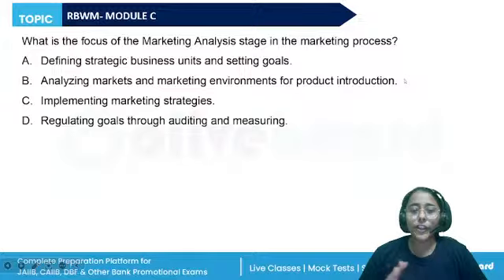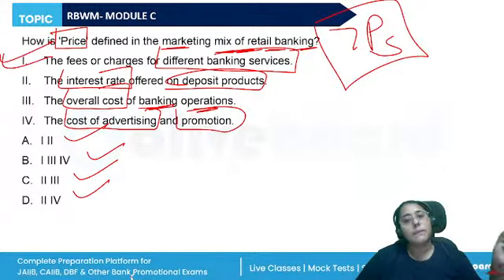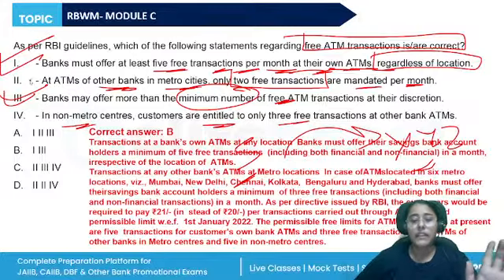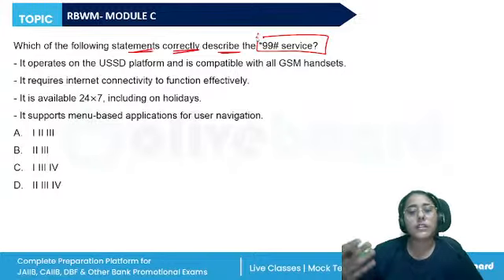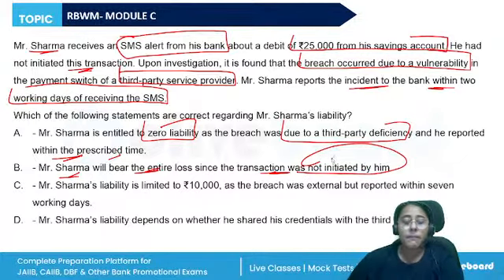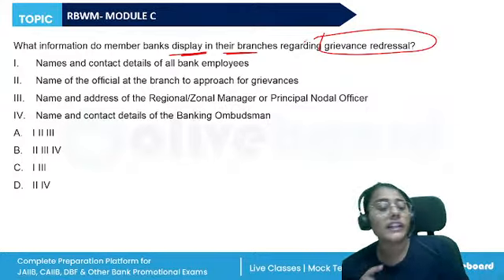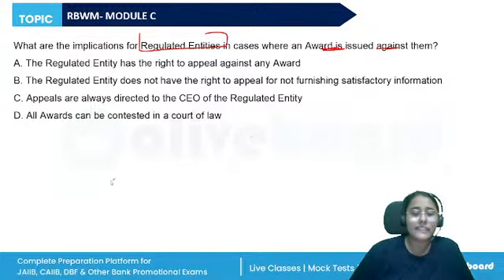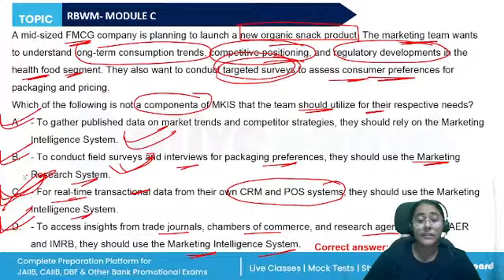JAIIB RBWM Mini Marathon 2025 | Module C FULL Coverage in 1 Shot | JAIIB RBWM Preparation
💥 Top 1200+ Expected JAIIB Questions – FREE MCQs Kit!

In this YouTube session, you are going to learn about the JAIIB RBWM Module C with a Mini Marathon for the November 2025 exam. Join Anshul Ma'am for a FULL Coverage of Module C in just 1 Shot, making your JAIIB RBWM Preparation highly effective. This session is designed for banking professionals aiming to clear the JAIIB exam, specifically focusing on the Retail Banking and Wealth Management (RBWM) paper. Anshul Ma'am will simplify all the key concepts, theories, and important topics from Module C , ensuring you grasp them thoroughly for the upcoming exam. This is a must-watch class to boost your scores and confidently tackle the questions from this module. This session is in English Medium.